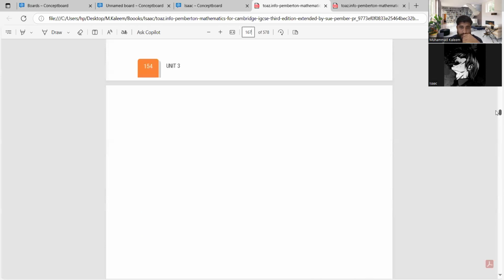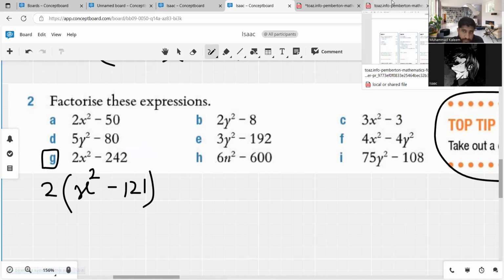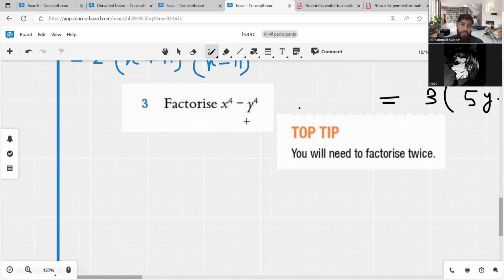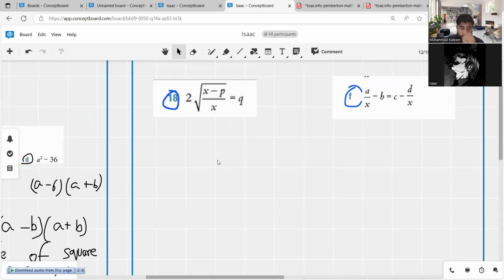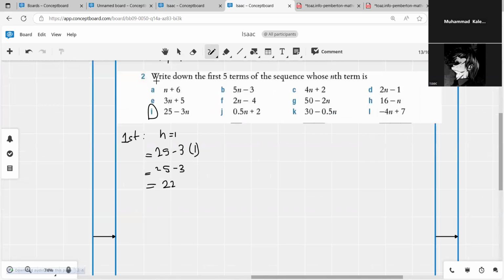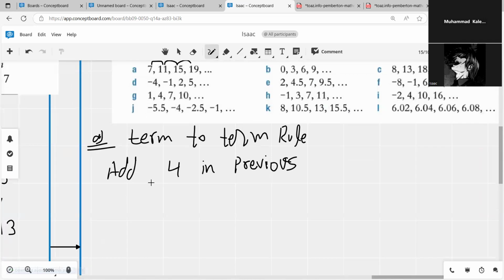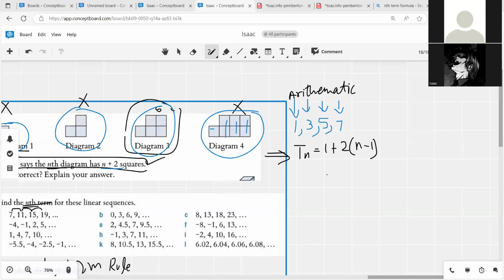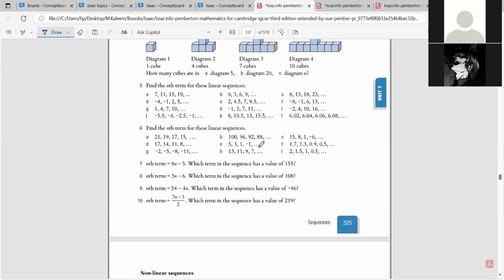Isaac Math lesson topic :: Sequence